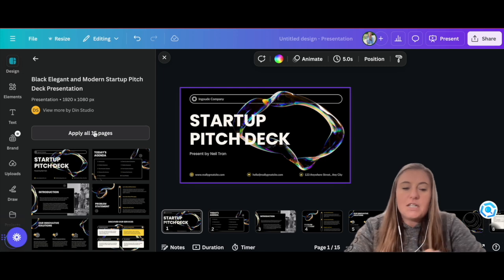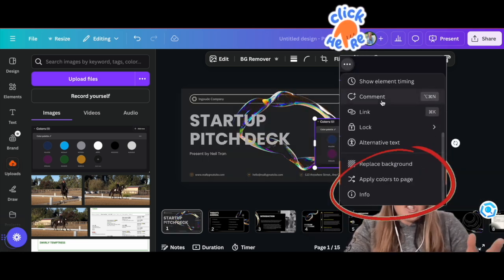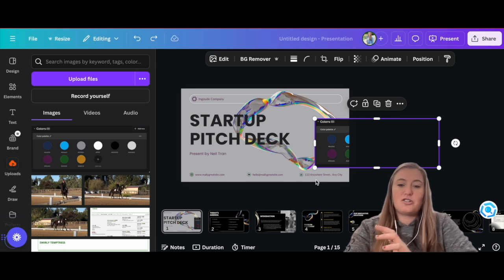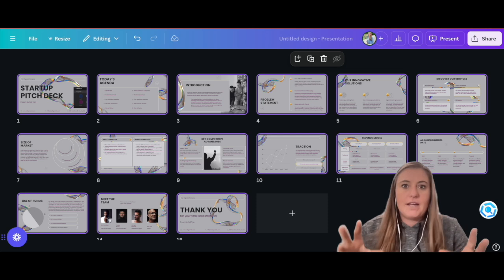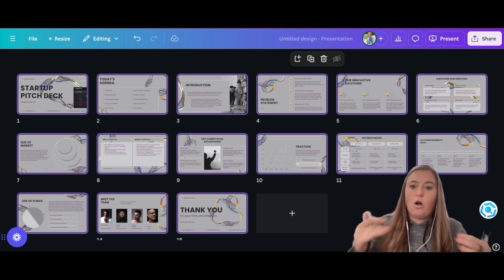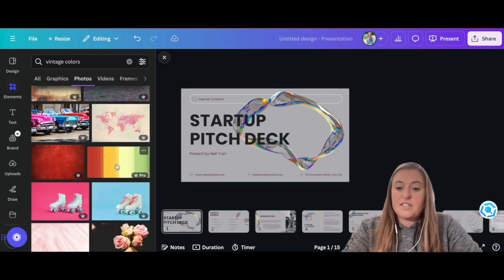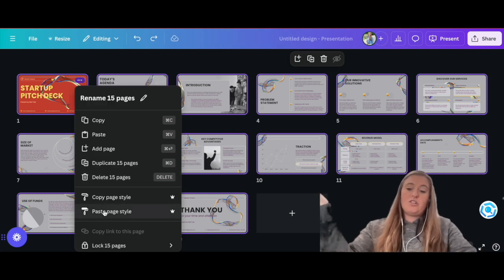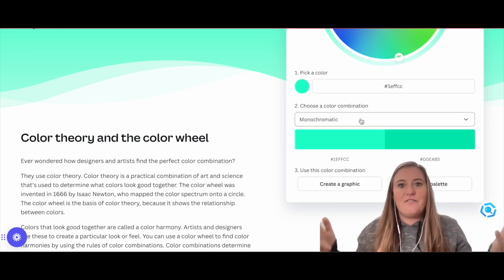Stop Wasting Hours Designing! This Canva Trick Automates Branding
Canva’s hidden feature to auto-apply branding to ALL pages in seconds for no more manual editing!

↘️ ↘️ ↘️  Work Together: TURN COMPLEXITY INTO CLARITY  ↙️ ↙️ ↙️

↳ Unlock hidden profits in your business by automating workflows, optimizing funnels, and amplifying your online presence

↘️ ↘️ ↘️  For Entrepreneurs: MORE MONEY, MORE LEADS, RECLAIM TIME  ↙️ ↙️ ↙️

↳ (FREE) Business Toolbox: Best AI and Automations Softwares for Online Biz

↳ (FREE) Business Success Vault: Netflix entertains. YouTube overwhelms. BSV gets you results.

↳ (FREE) Infinite Content Brainstorm: 10 Free Ways to Create an Endless List of Content Ideas!

↳ (FREE) Best AI Tools Playlist: All Reviews, Demos, and Tutorials

↳ (FREE) Business Pivot Principle: How to Leverage AI for Lead Generation in 2025

↘️ ↘️ ↘️  Join the Content Family: WINNING BUSINESS  ↙️ ↙️ ↙️

↘️ ↘️ ↘️  Chapters: JUMP AHEAD  ↙️ ↙️ ↙️

0:00 - Introduction & What Video Teaches
1:46 - How To Use Canva Auto Resize AI Tool
4:00 - Video Wrap Up & UP NEXT!

↘️ ↘️ ↘️ Socials ↙️ ↙️ ↙️